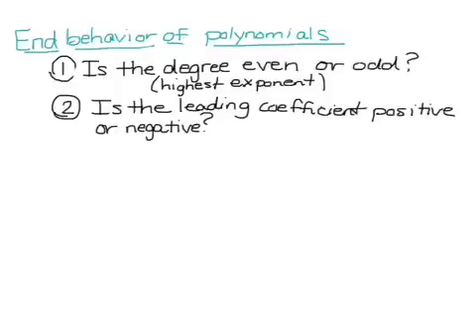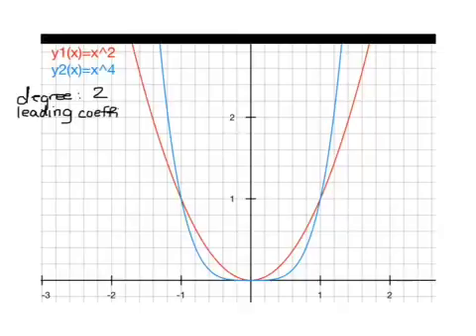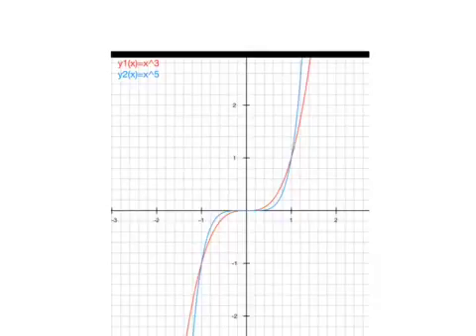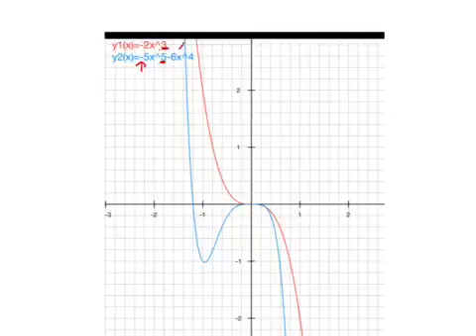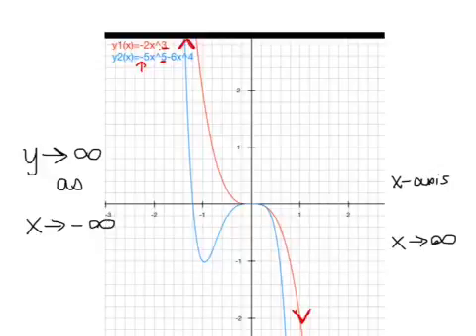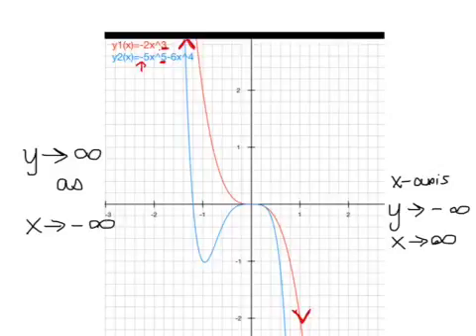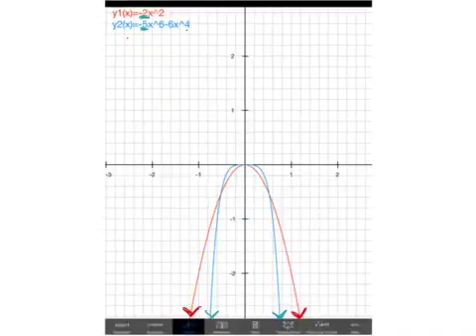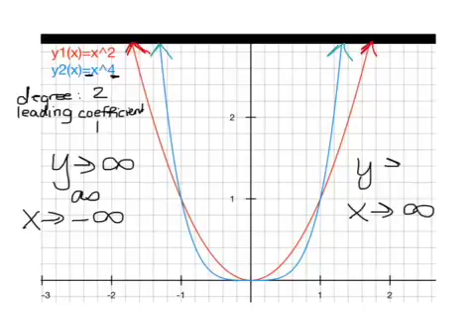Determining End Behavior Of Polynomials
In this video, you will see how to determine the end behavior of polynomials.